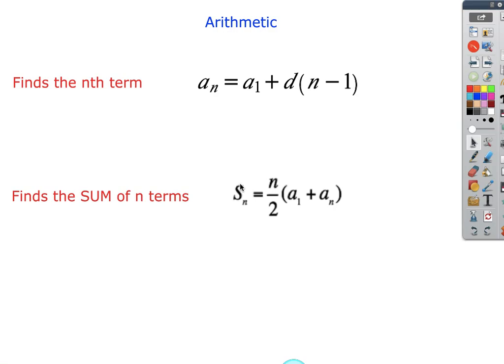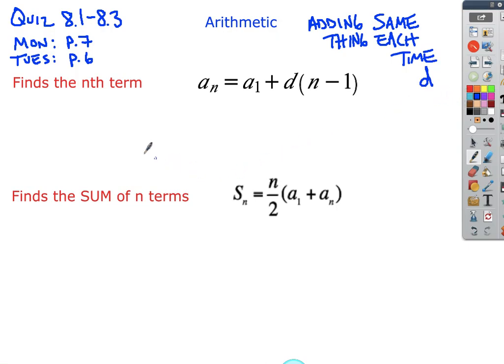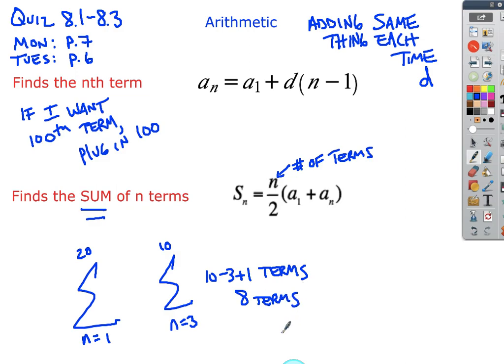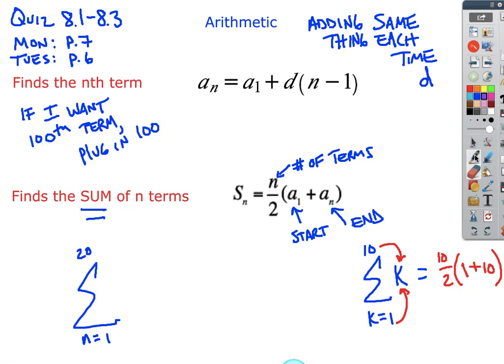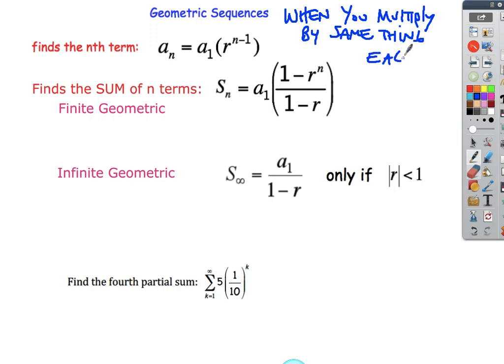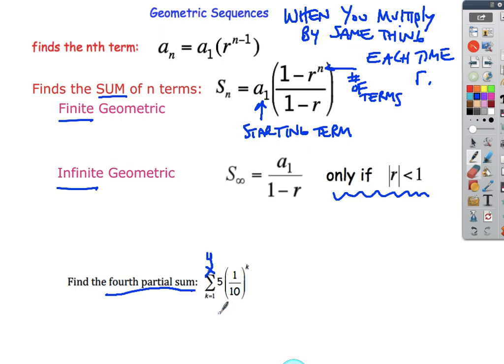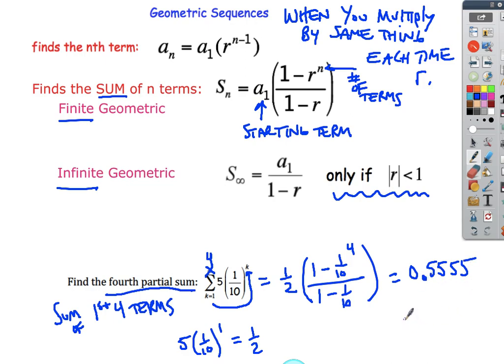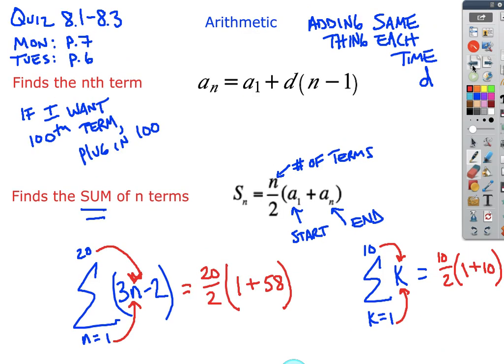HPC 8 1 8 3 Review of formulas